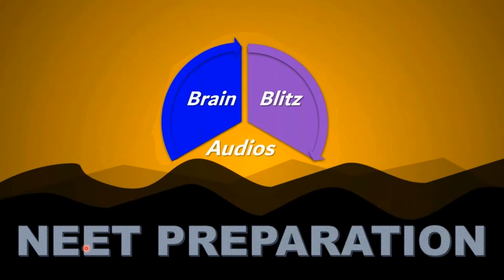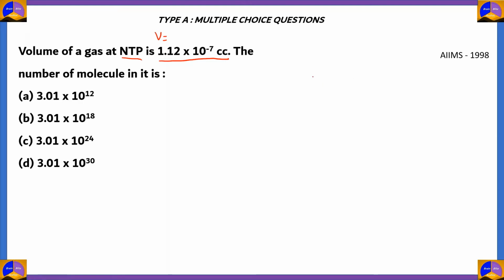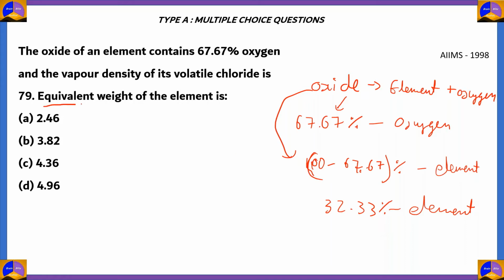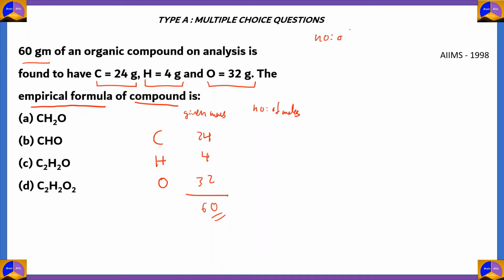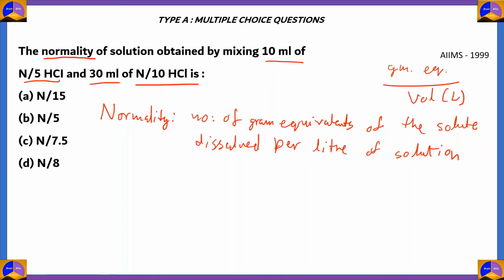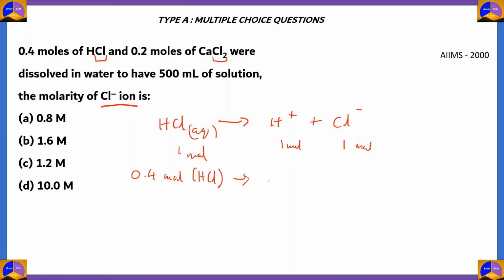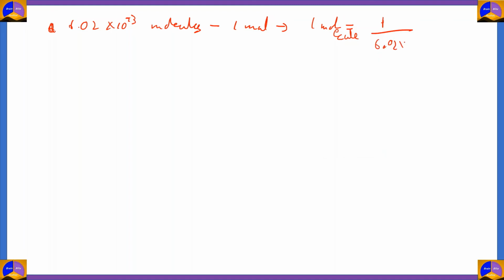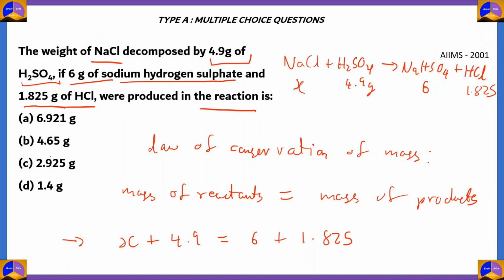NEET & JEE 2021 | Most Expected Questions | Chemistry | Grade11 | Chapter 01 | Set 01 | Free course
Last Minute Preparation for JEE and NEET with most expected questions from Previous Question Papers. Chemistry - Some Basic Concepts of Chemistry - Chapter 1, Grade 11
This video helps you to prepare for achieving top rank in your NEET as well as JEE Exam. Topic-wise explanation for easy understanding.

Playlist for CHEMISTRY

The weight of a single atom of oxygen is :
(a) 1.057 × 10^23 g
(b) 3.556 × 10^23 g
(d) 4.538 × 10^–23 g

Volume of a gas at NTP is 1.12 x 10^-7 cc. The number of molecule in it is :
(b) 3.01 x 10^18
(d) 3.01 x 10^30

The oxide of an element contains 67.67% oxygen and the vapour density of its volatile chloride is 79. Equivalent weight of the element is:
(a) 2.46
(b) 3.82
(d) 4.96

60 gm of an organic compound on analysis is found to have C = 24 g, H = 4 g and O = 32 g. The empirical formula of compound is:
(a) CH2O
(b) CHO
(d) C2H2O2

The molar concentration of 20 g of NaOH present in 5 litre of solution is :
(a) 0.1 moles/litre
(b) 0.2 moles/litre
(d) 2.0 moles/litre

The normality of solution obtained by mixing 10 ml of N/5 HCI and 30 ml of N/10 HCl is :
(a) N/15
(b) N/5
(d) N/8

The empirical formula of a compound is CH2O. Its molecular weight is 180. The molecular formula of compound is :
(a) C4HO4
(b) C3H6O3
(d) C5H10O5

0.4 moles of HCl and 0.2 moles of CaCl2 were dissolved in water to have 500 mL of solution, the molarity of Cl– ion is:

10^21 molecules are removed from 200 mg of CO2. The moles of CO2 left are :
(b) 28.8 x 10^-3
(d) 28.8 x 10^3

The weight of NaCl decomposed by 4.9g of H2SO4, if 6 g of sodium hydrogen sulphate and 1.825 g of HCl, were produced in the reaction is:
(a) 6.921 g
(b) 4.65 g
(d) 1.4 g